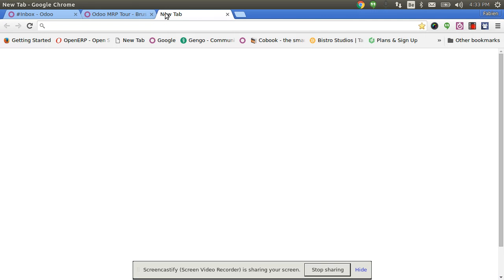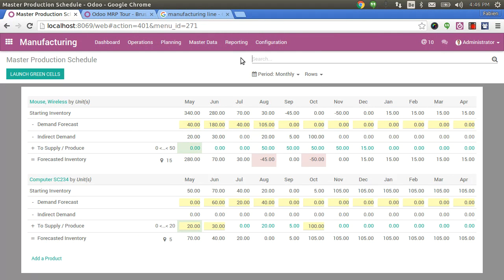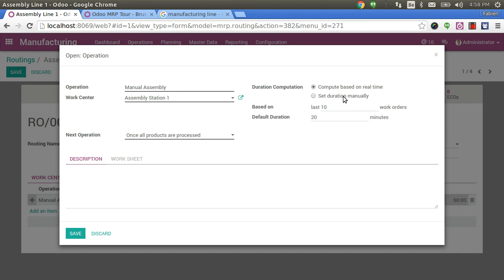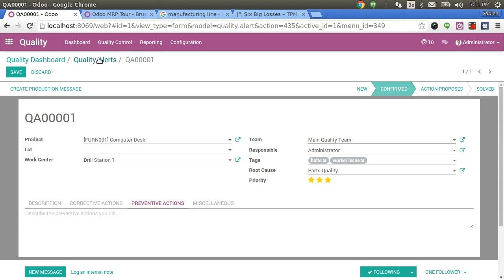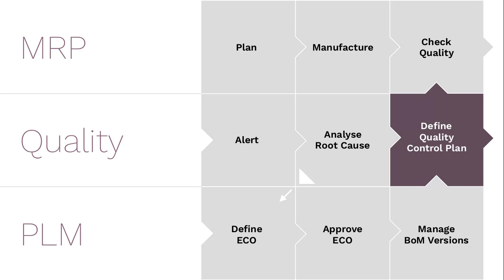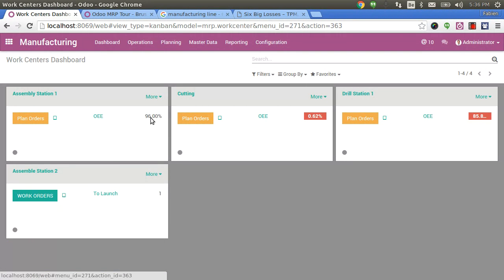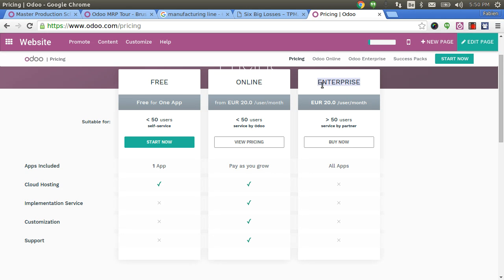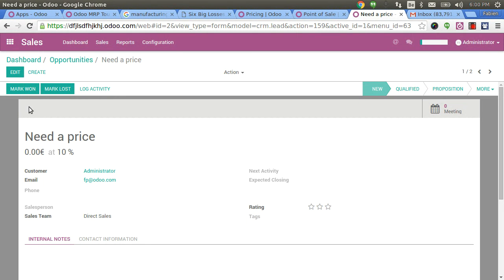Odoo MRP Presentation (unedited)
This is an unedited recording of the conference in Brussels in May 31, 2016. Presenting the new Odoo MRP features.